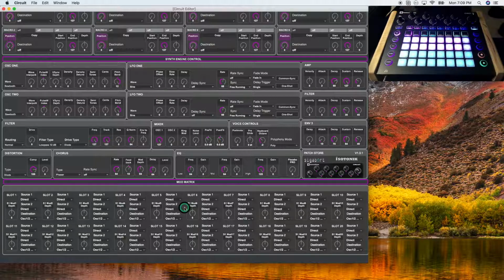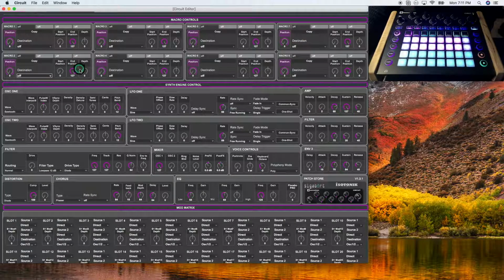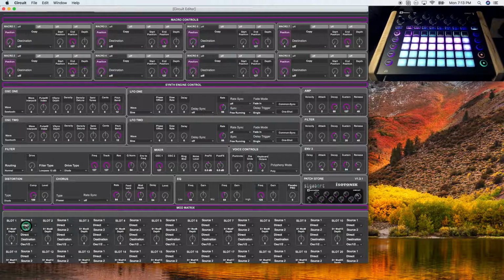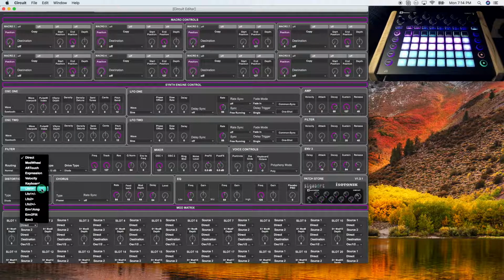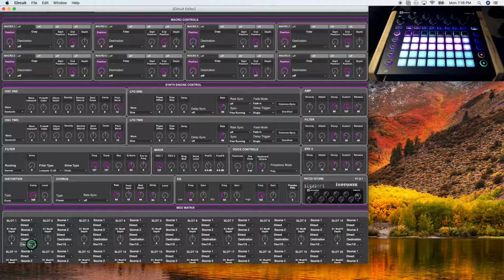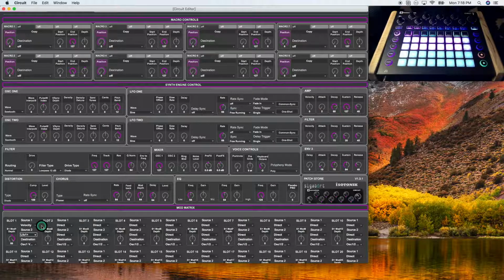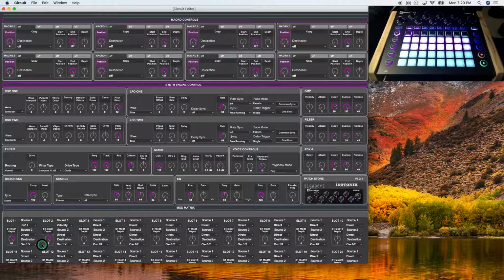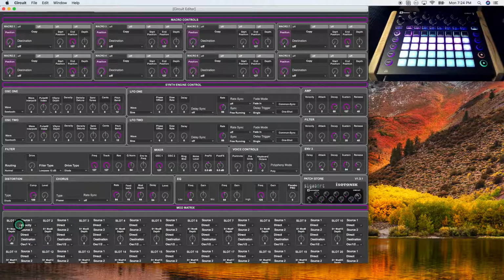Novation Circuit Editor Lesson 4: The Mod Matrix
A video explaining the ModMatrix in the Novation Circuit Editor.